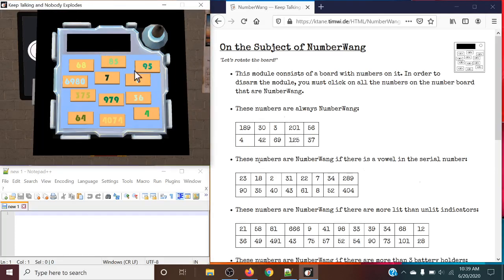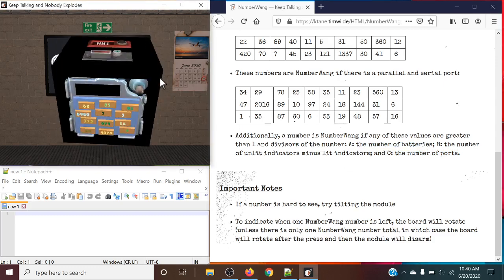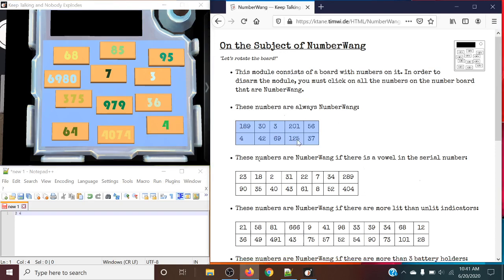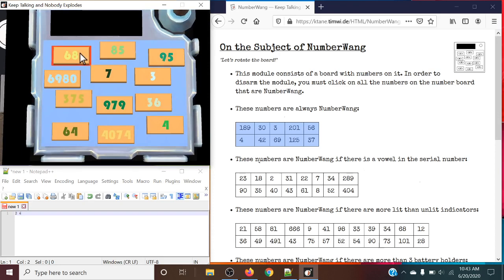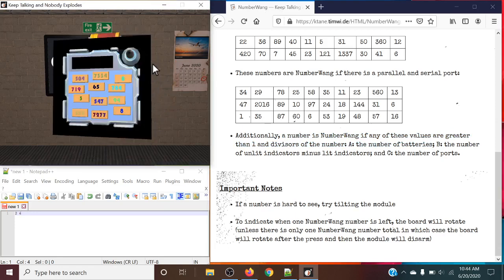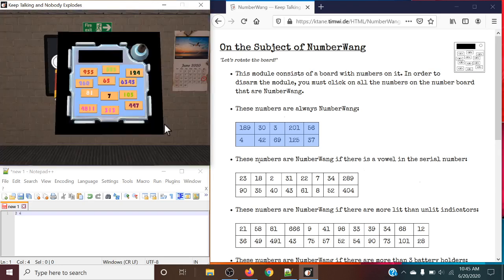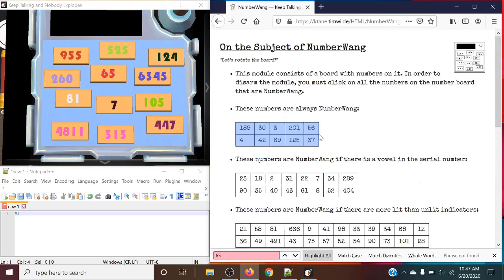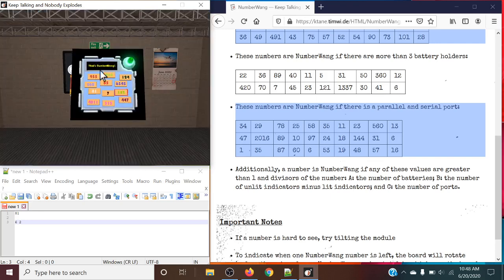KTANE - How to - NumberWang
Let's flip the board!

**Side Note: Sorry for the robot voice during this session. OBS is acting up for some reason so I'll figure out why its happening.**